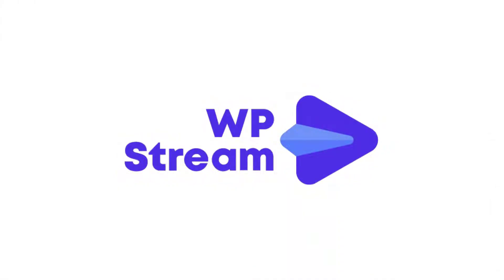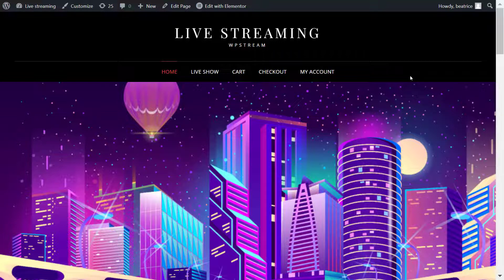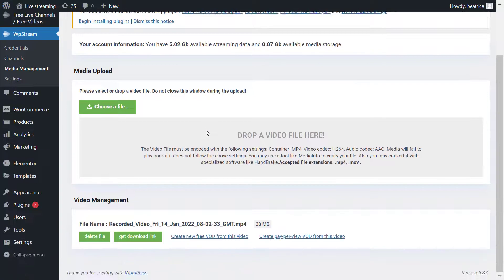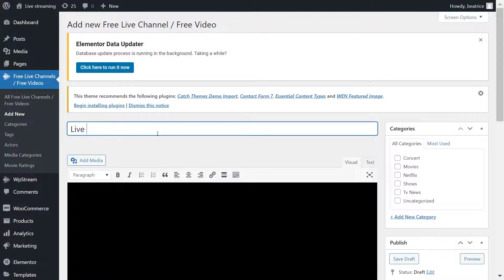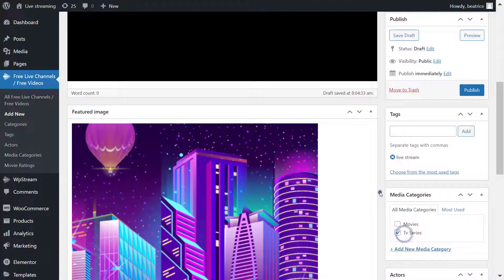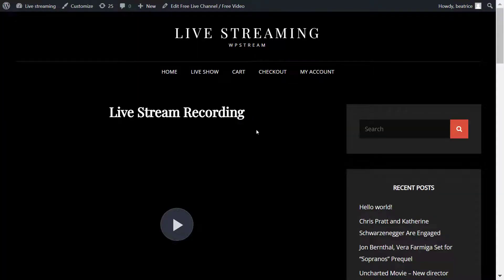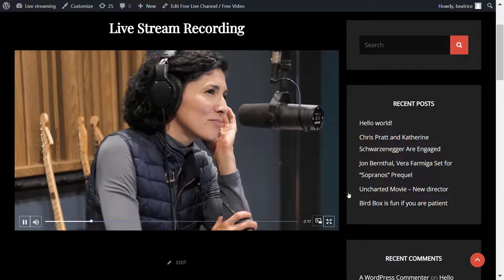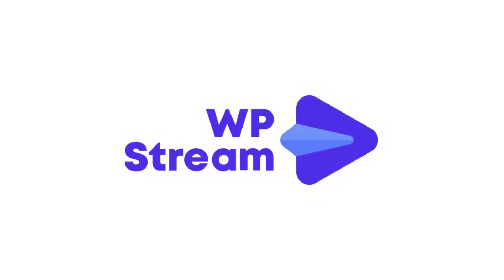Easy Live Stream Set Up For BEGINNERS - Creating VODs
Get the video streaming plugin for WordPress - wpstream.net

In the last video, we spoke about the easiest way to go live on your WordPress website. That is the best way for beginners to set up their first live streams. In that video, you will also see how we recorded the live stream. Please make sure you check out that video first before watching this one.

In this video, we talk about how you can take that recorded live stream and create a Video-On-Demand. Once again, we broke it down as simple as possible and you will have it up and running for your viewers that missed your live stream in no time. Although this video shows you how you can create a FREE Video-On-Demand, you can check out one of our other tutorials on how to create a Pay-Per-View Video-On-Demand.

Make sure you get the WooCommerce plugin to monetize your live streams & VODs